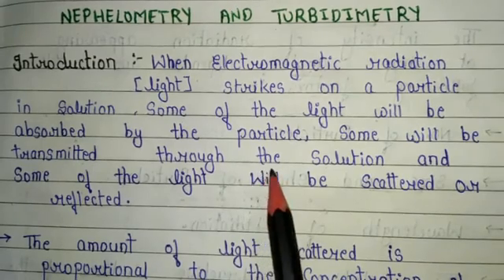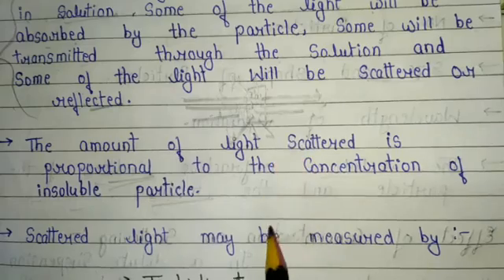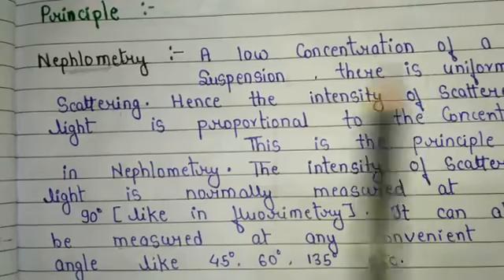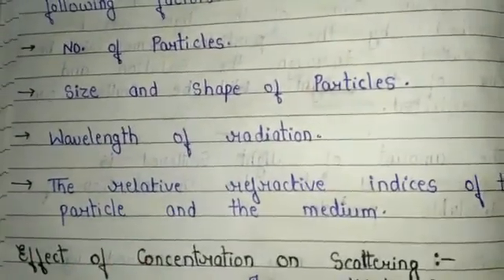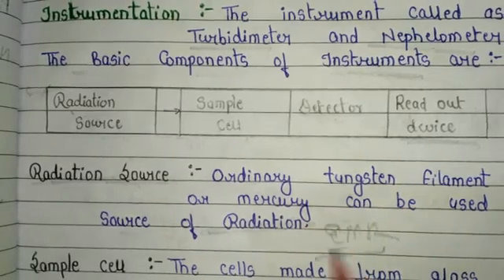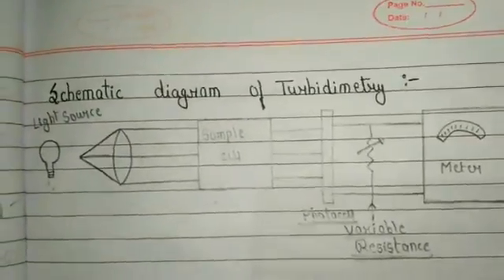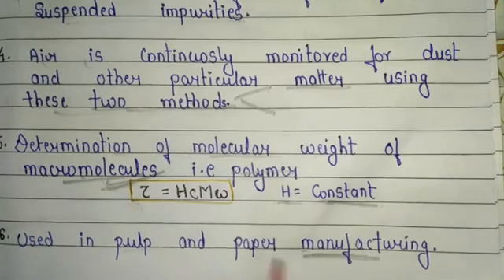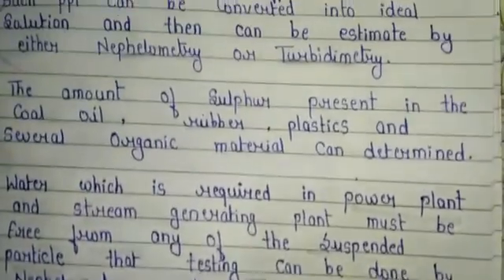Nephelometry & Turbidimetry |Basic Introduction | Principle |Instrumentation